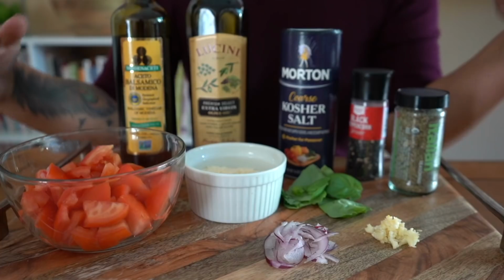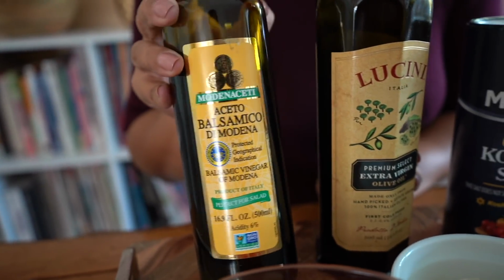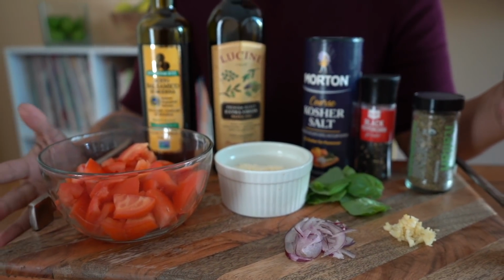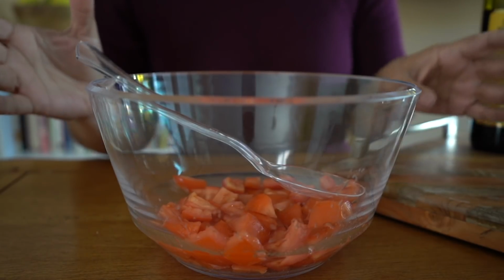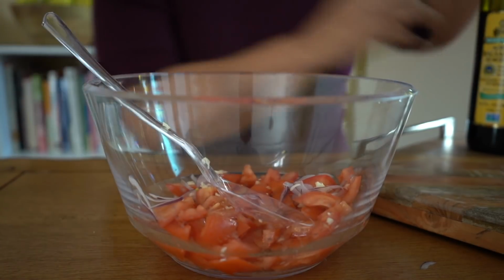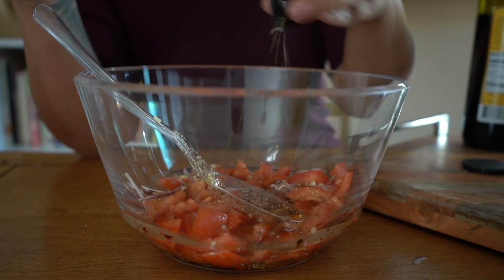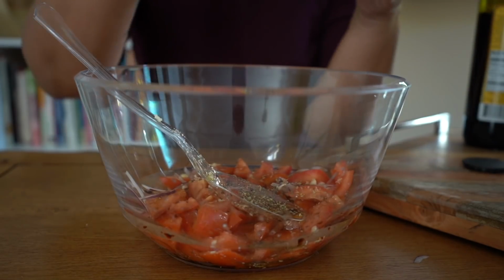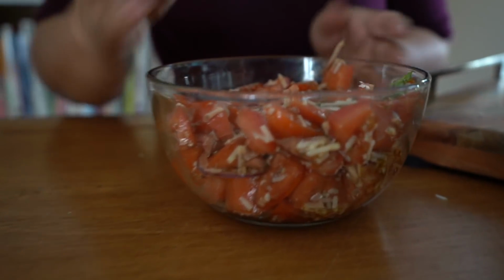HOW TO MAKE MY CRAZY GOOD TOMATO SALAD!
2-3 Roma Tomato
Fresh Parmesan
Basil
Red Onion
1 Garlic Garlic
Lucini Olive Oil
Modenaceti Aceto Balsamico